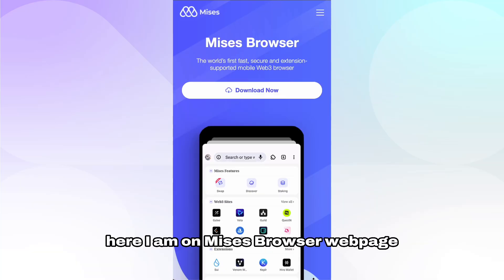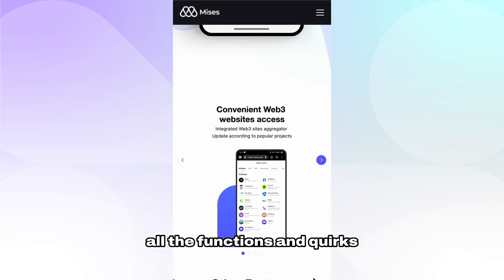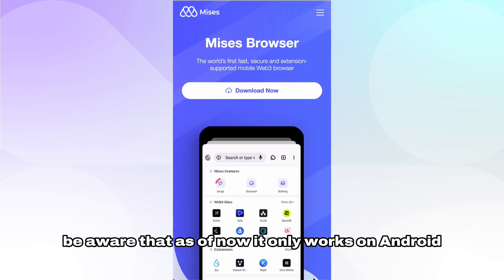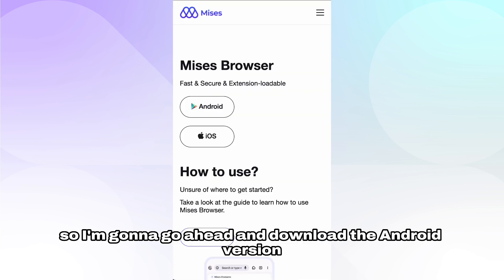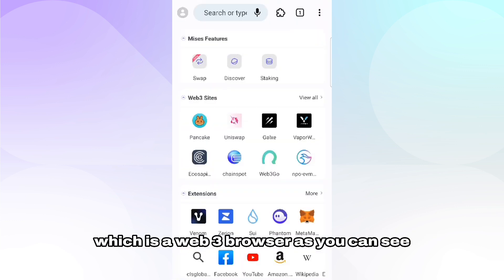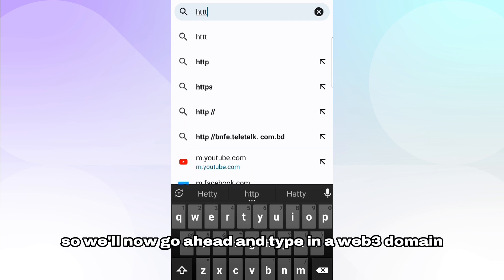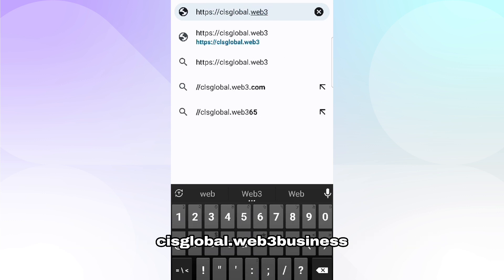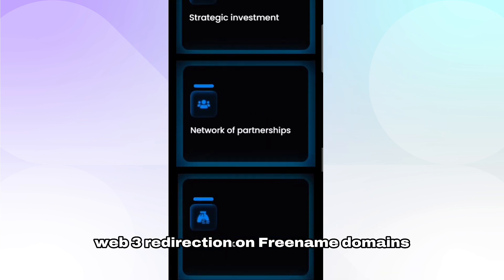How to: MISES Web3 Browser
🎉 // FOLLOW THE LATEST from FREENAME